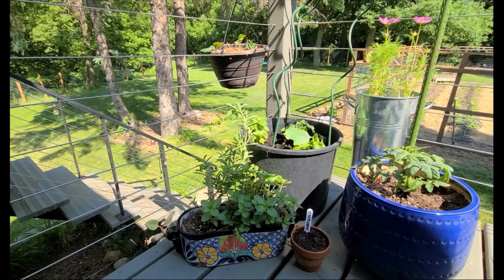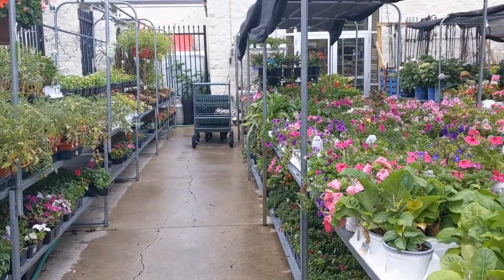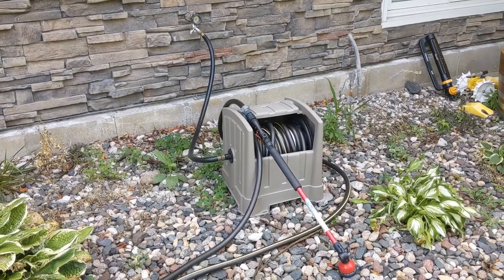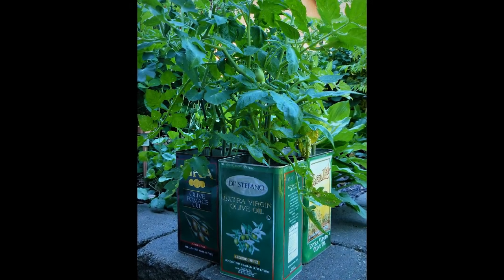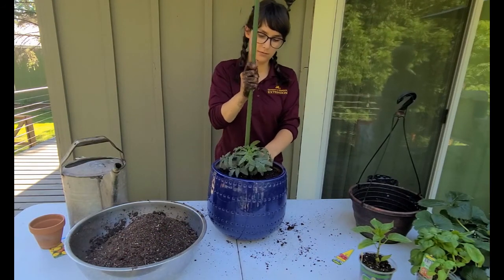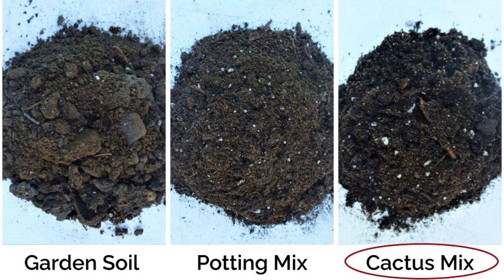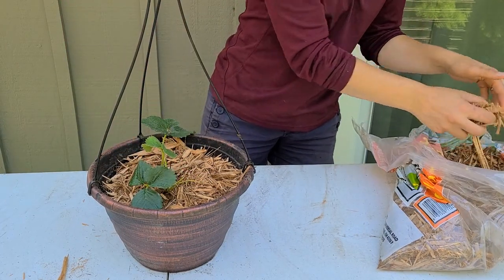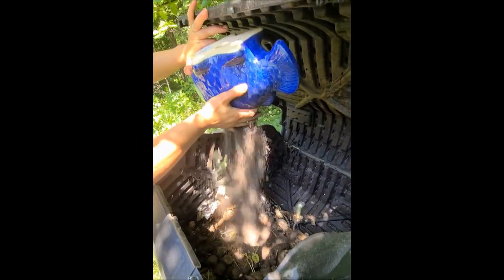Growing Edible Container Gardens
Do you have limited space to garden, or aspire to have a beautiful, lush balcony full of plants? This video highlights how to choose the best plants, containers, and soil for your space, and provides tips for keeping your plants healthy in a container environment.